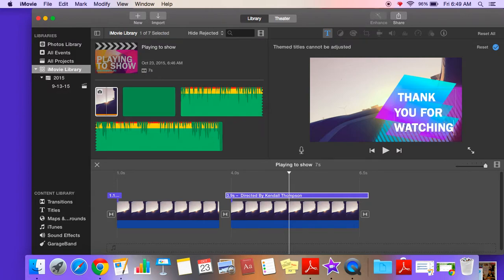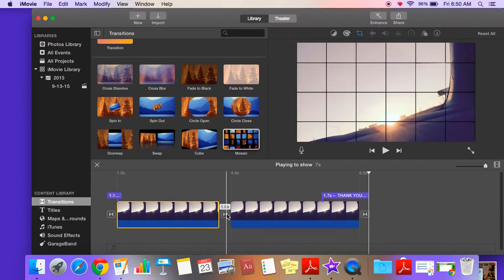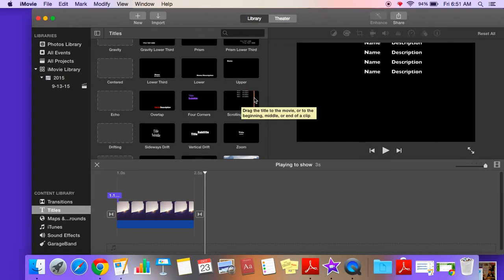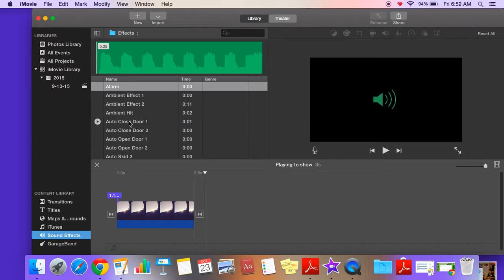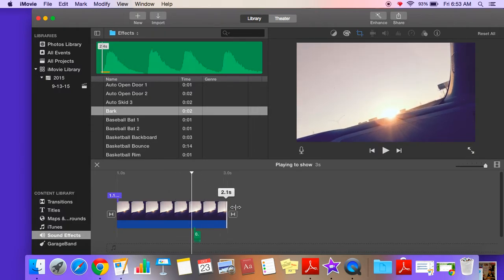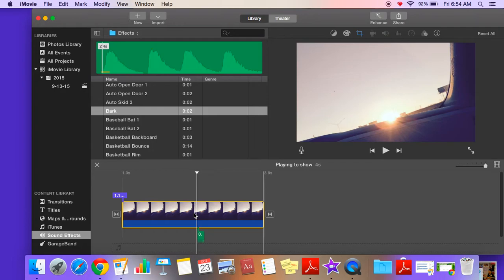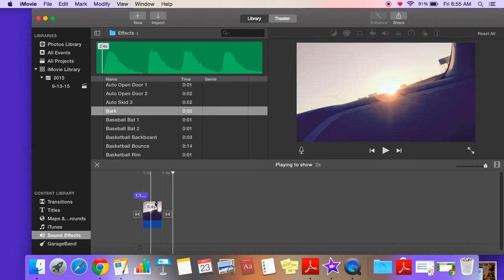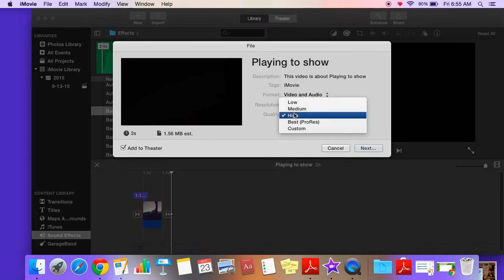iMovie 2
Basic of making an iMovie part 2